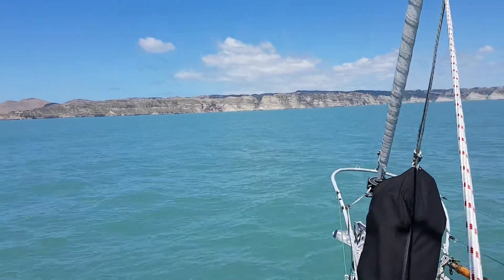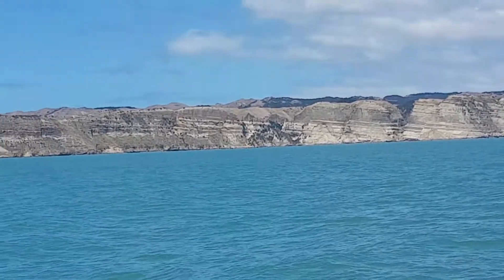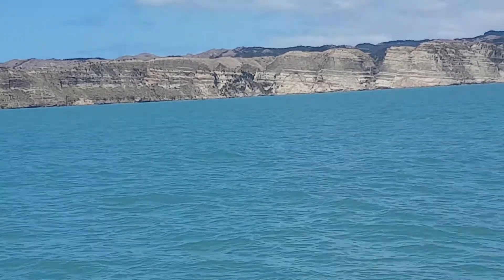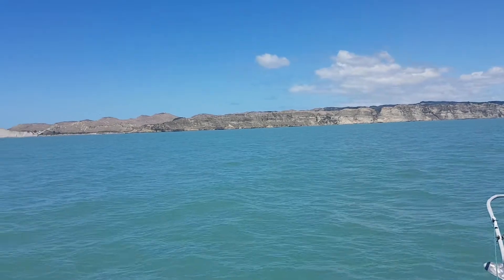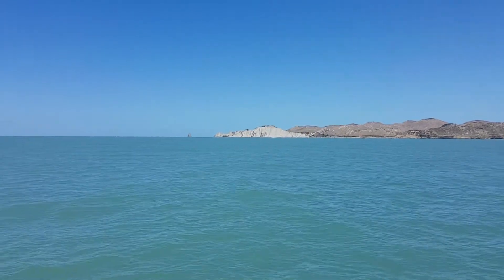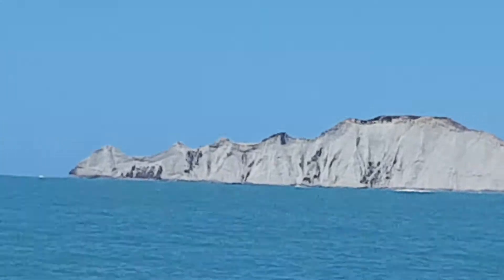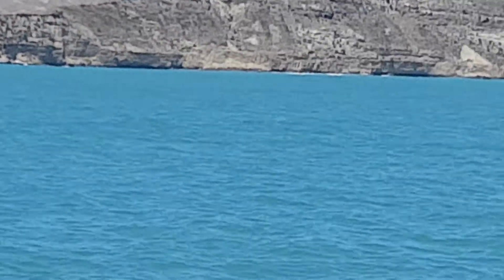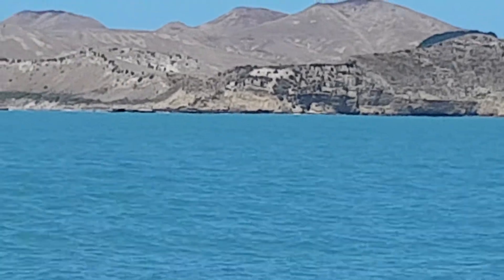Voyage from Napier Sailing Club to Cape Kidnappers Part E